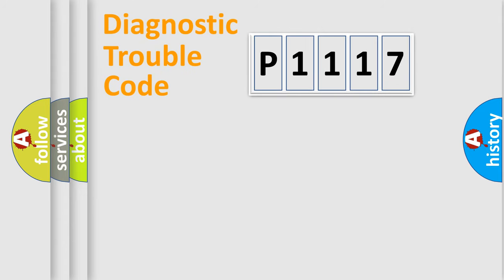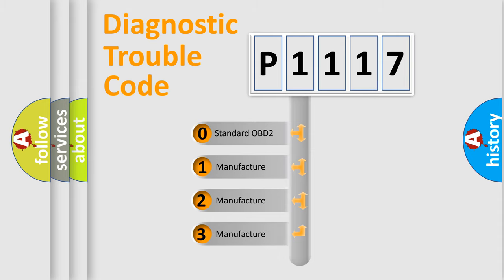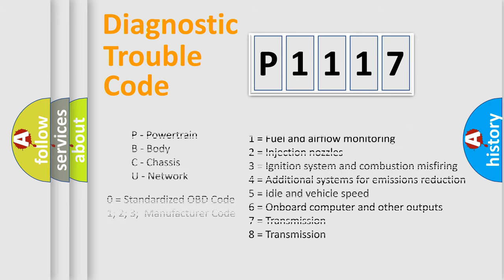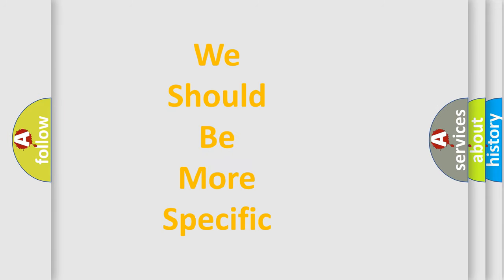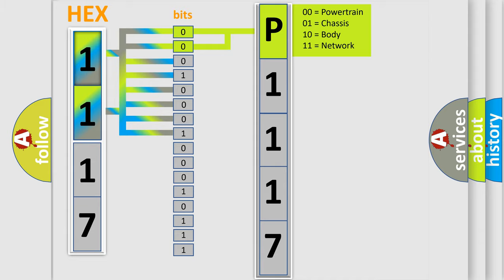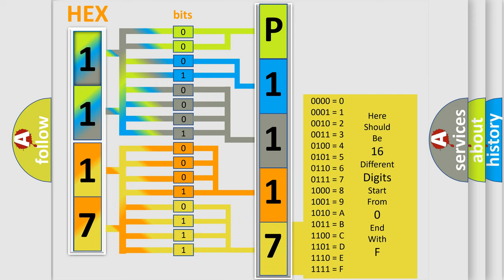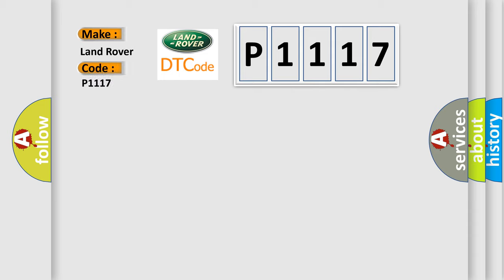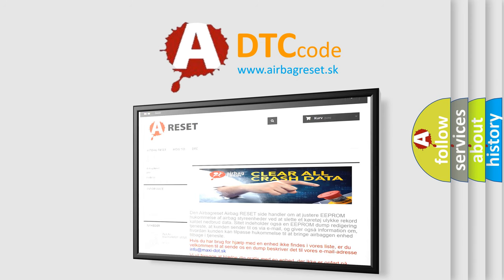DTC Landrover P1117 Short Explanation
Contents:
0:21 Basic DTC analysis according to OBD2 protocol standard.
1:48 Insight into programming
2:58 A diagnostically understandable description of the Diagnostic Trouble Code
3:05 Basic error definition

Make
Land Rover
Code
P1117
Definition
Radiator outlet temperature thermister low
Description
Thermostat reading below -33°C -27°F